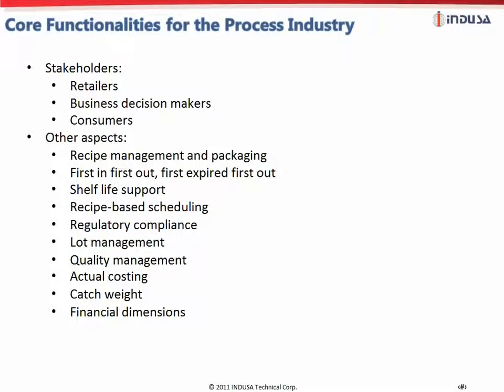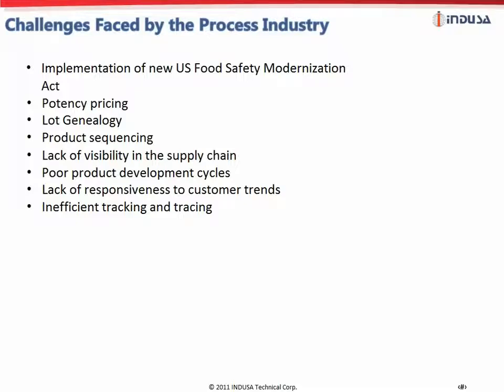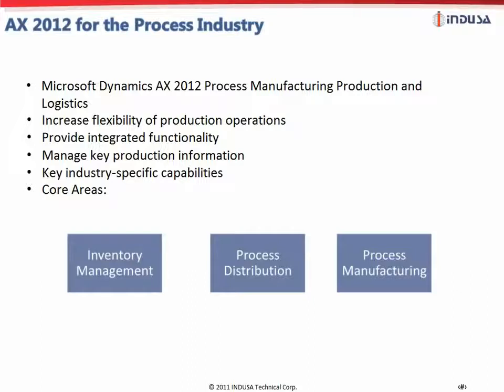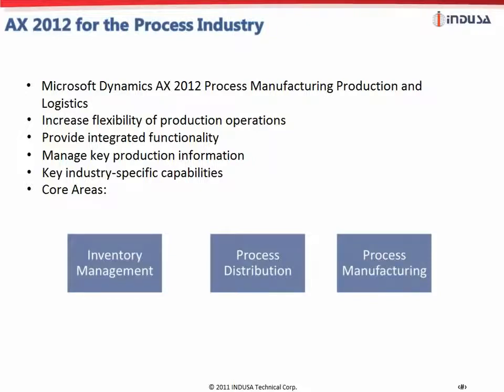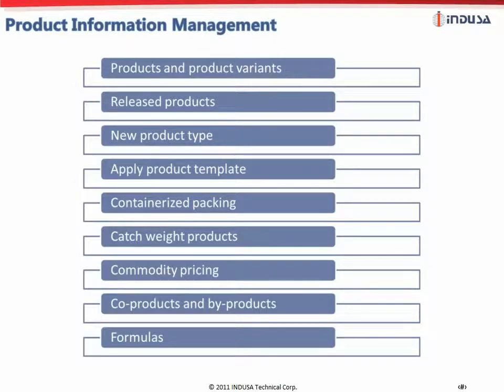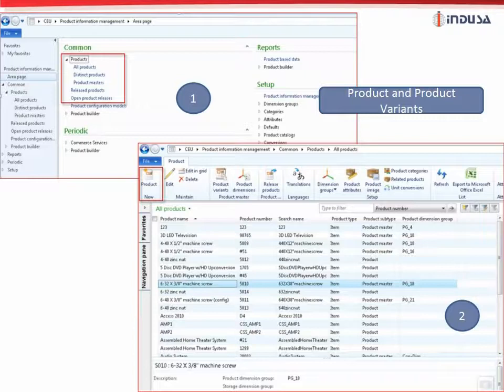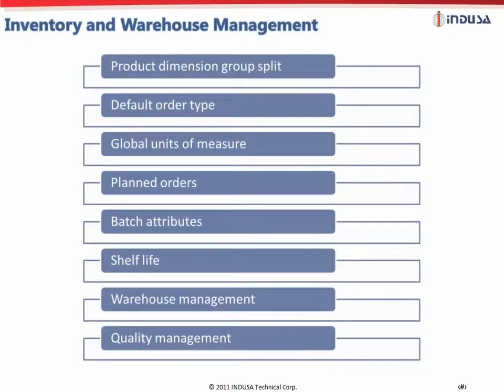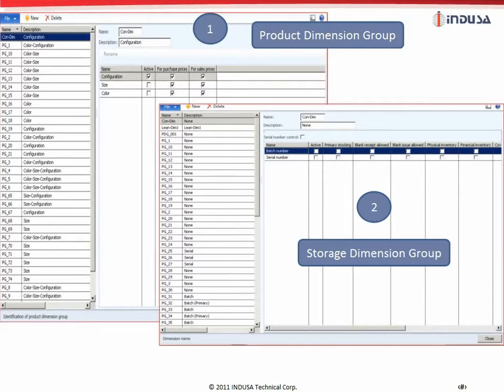Giải pháp phần mềm ERP Dynamics AX cho ngành sản xuất liên tục P5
Giải pháp phần mềm ERP Dynamics AX cho ngành sản xuất liên tục gồm ngành thực phẩm, dược, nước giải khát..